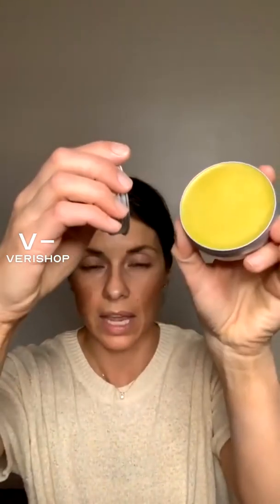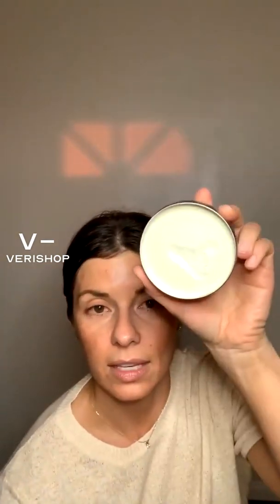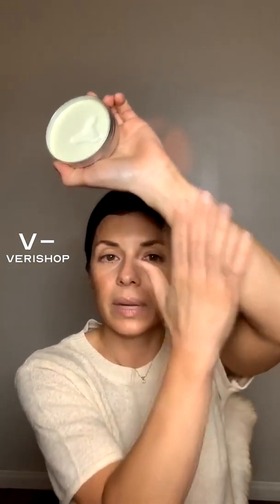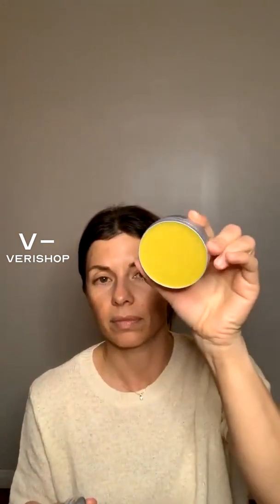Me Time: Handcare @mandysteven | Verishop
Me Time: Handcare
Sharing some great hand and body care items tomorrow live, Thursday at 8pm CST.